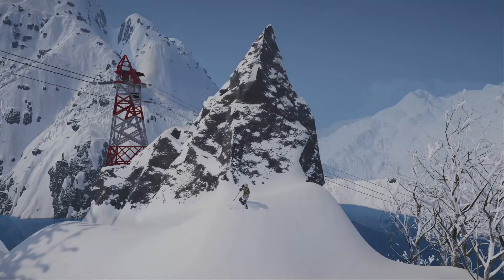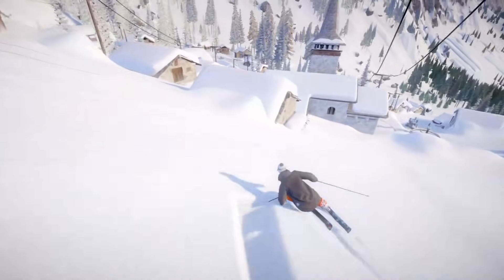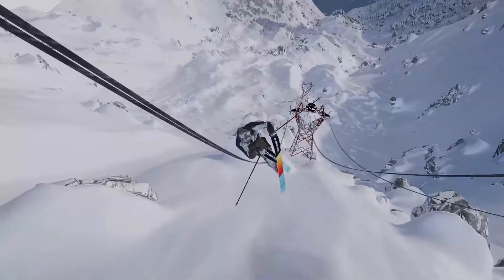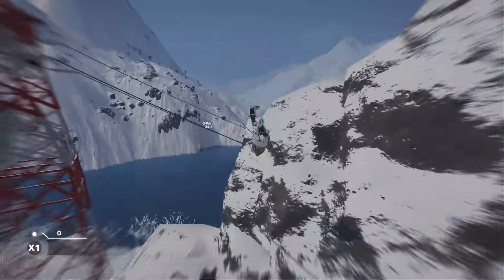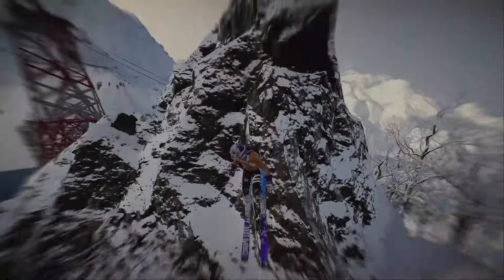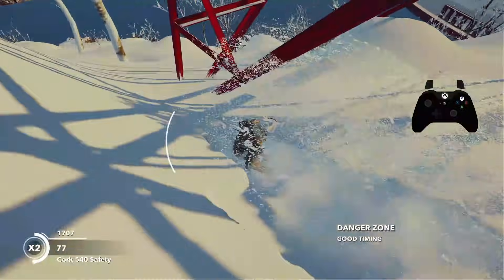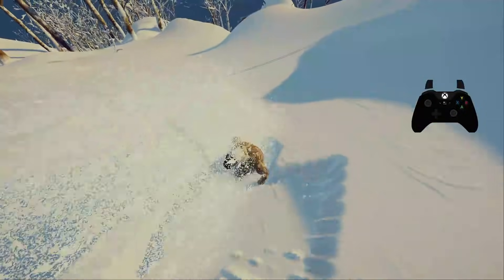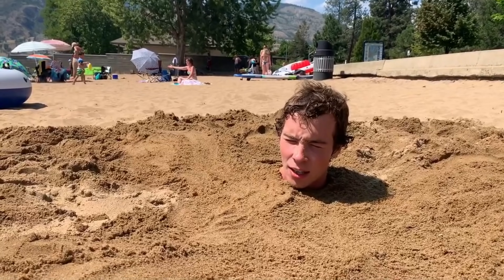This Will Make You Rage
May 30th, 2021 Top5​​​​ Results
1. Speedy
2. aromix
3. Walza
4. Flatliner_
5. Leumas

Top 5 Steep tricks is a series on my channel where the community submits their favorite clips to me for a chance to be featured in a Top 5 compilation. Your video clips are judged on Execution, Trick Difficulty, Style, and Creativity.
God bless!